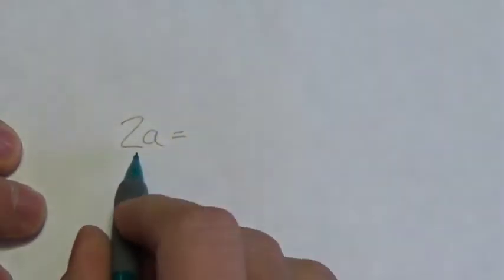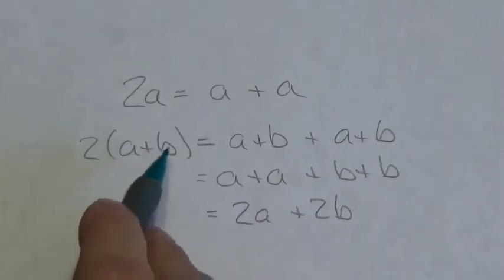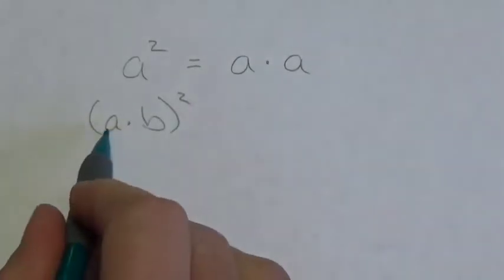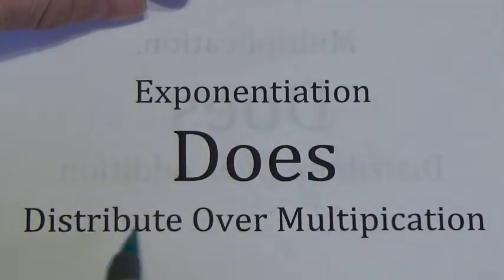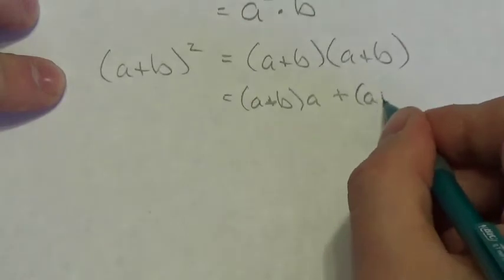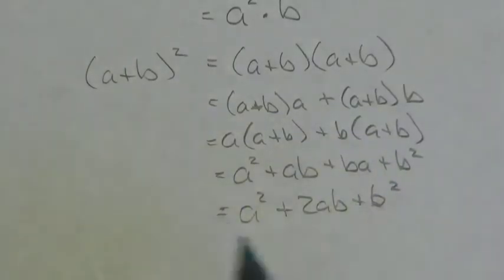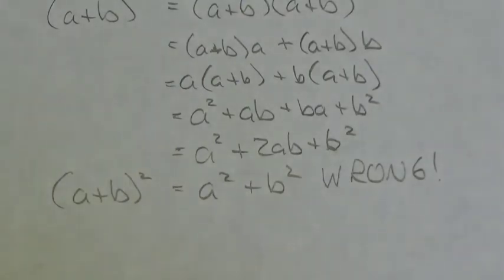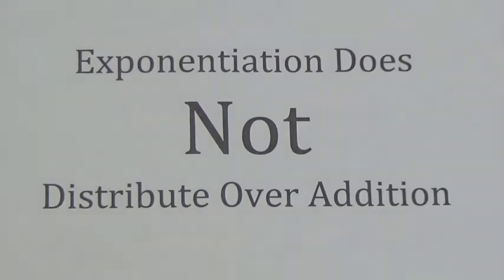Exponentiation does NOT Distribute over Addition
This video is intended to help people understand the distributive property.  The specific issue it is intended to address is the common mistake of distributing an exponent across the terms of a polynomial.